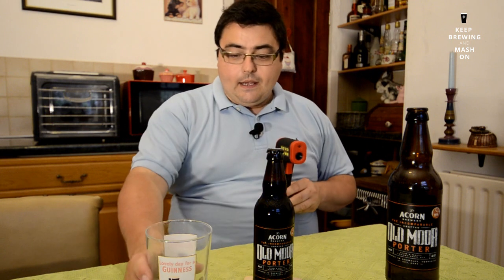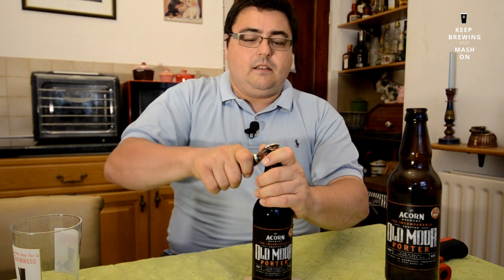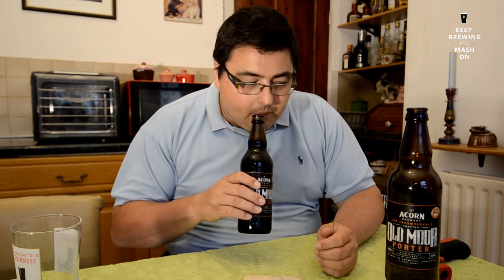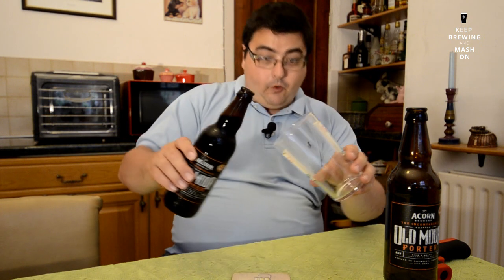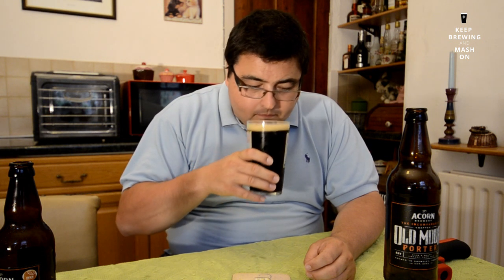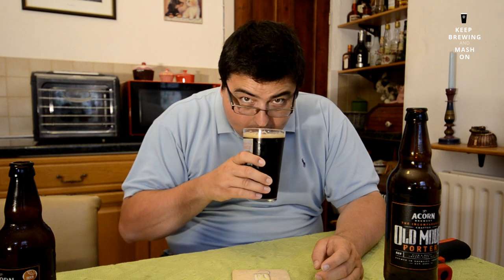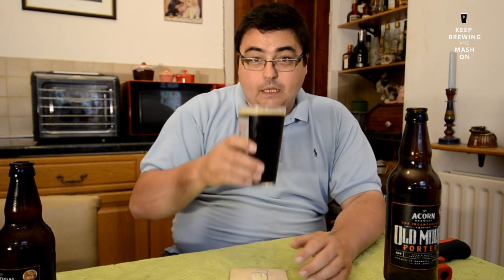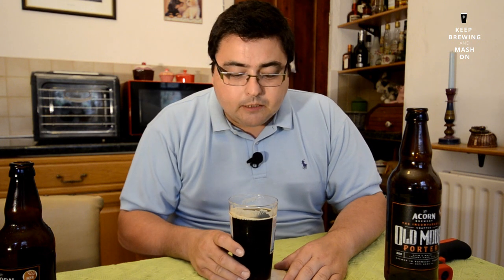HBW 1- Brewery Update and Beer Review (Yorkshire) vLog3